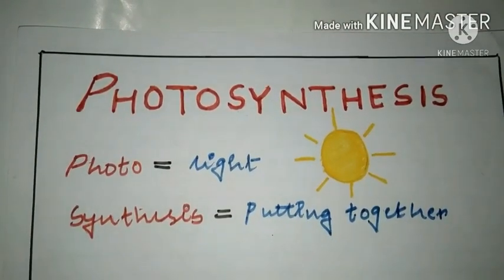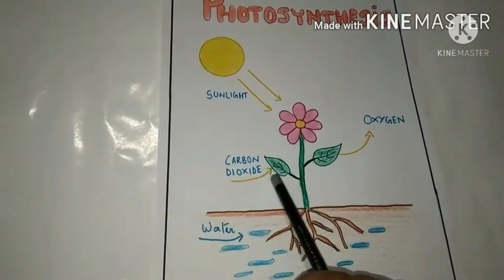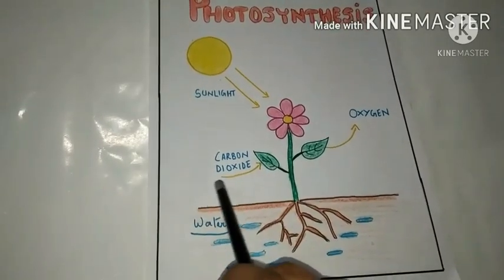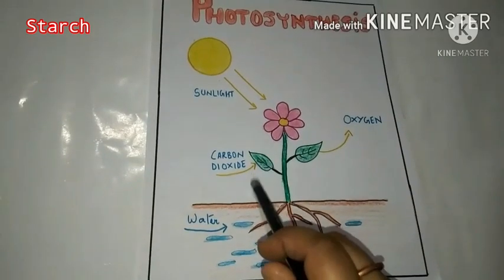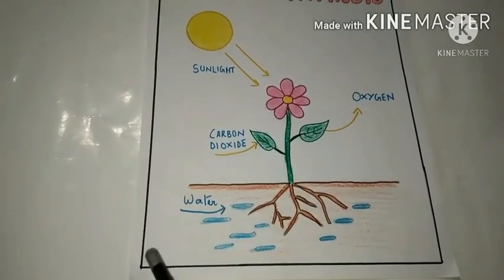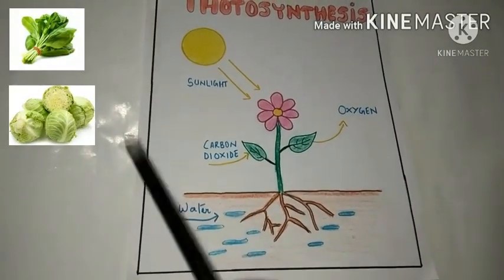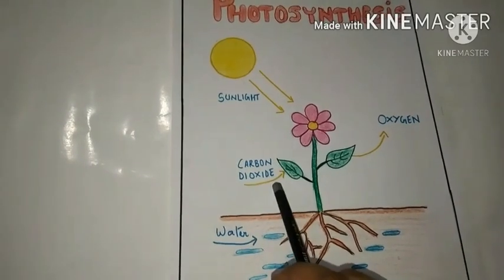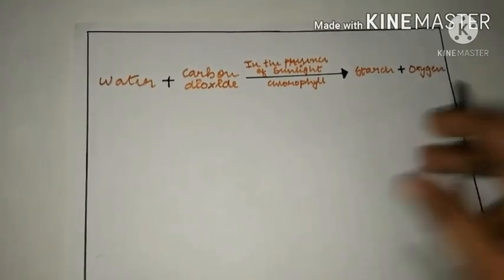Leaves - The Food Factory of Plant (Part-2)